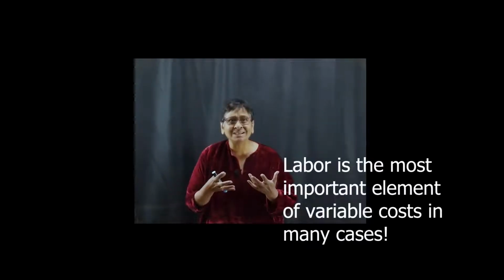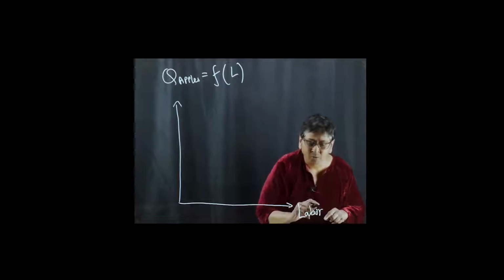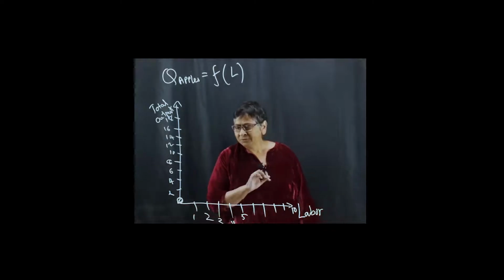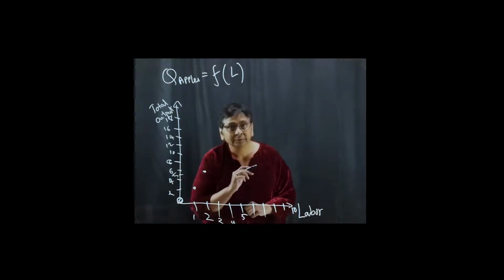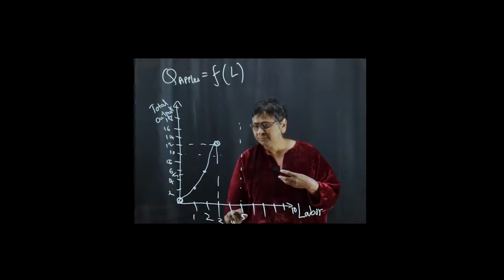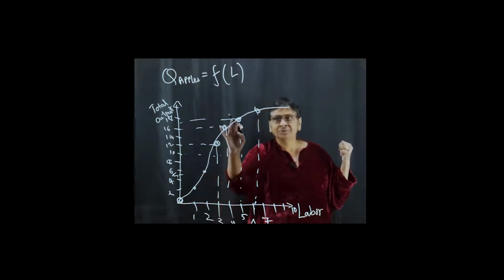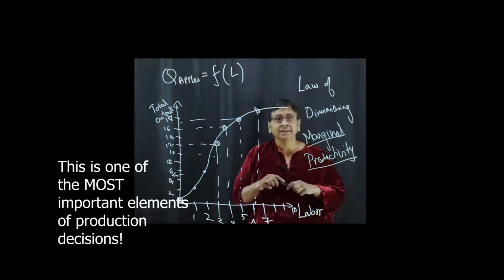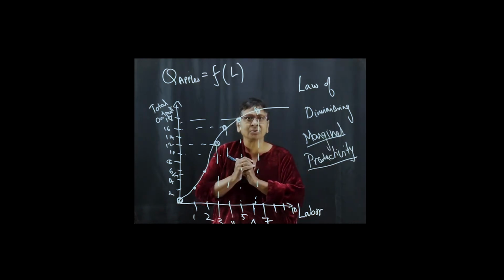Visualizing the Production Process